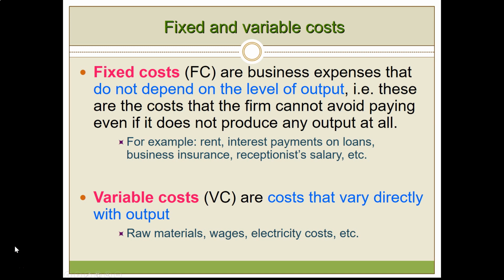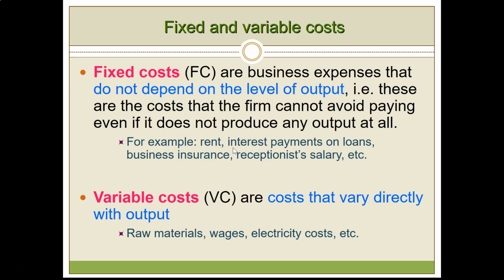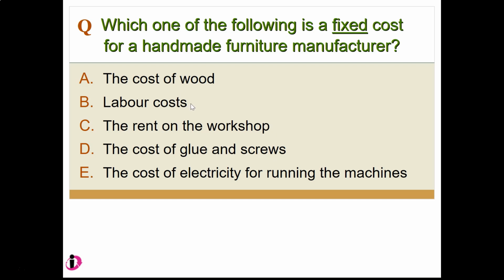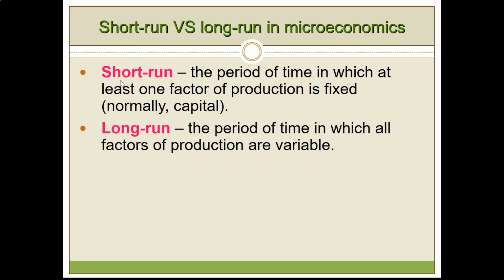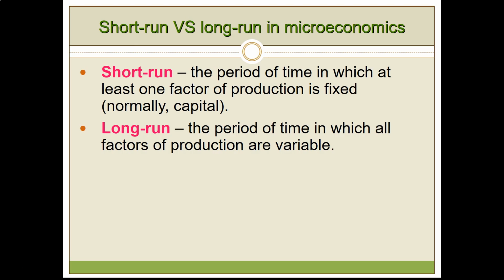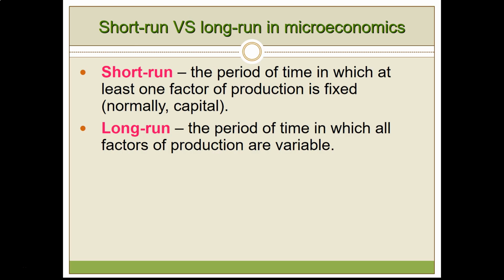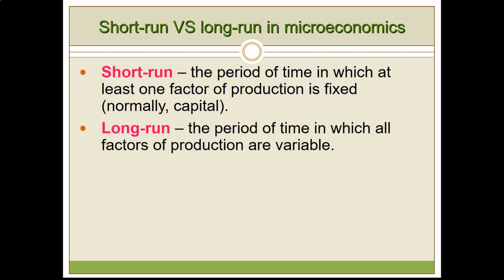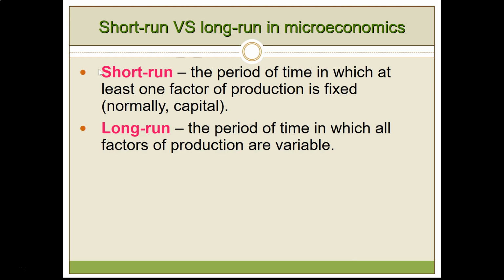Week 2, part 2 - Fixed and variable costs, short run and long run (QME4015)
This part of the lecture covers the key classification of costs into fixed and variable costs, as well as explains what is short run vs long run in microeconomics.